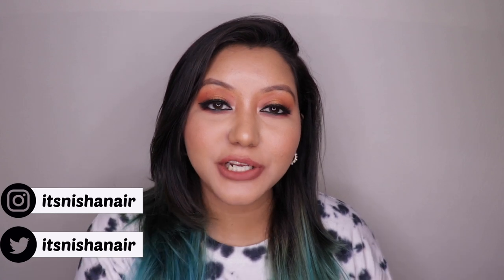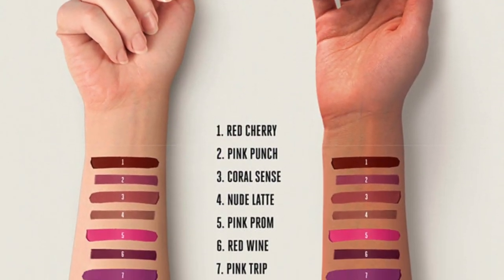NEW SHADES Lakme Forever Matte Liquid Lipstick Swatches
Hey Guys,

Here is a video where I swatch 7 NEW shades from Lakme Forever Matte Liquid Lip Color.

--- Products Used —

21 - Red Cherry

23 - Pink Prom

24 - Pink Punch

25 - Pink Ballet

26 - Nude Latte

27 - Nude Hue

28 - Coral Sense

Music 🎵🎵🎵